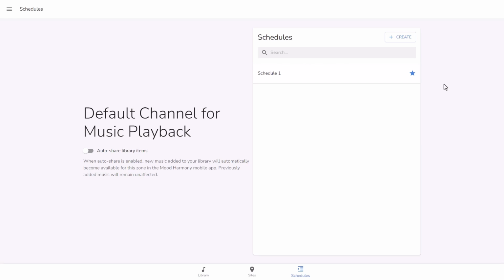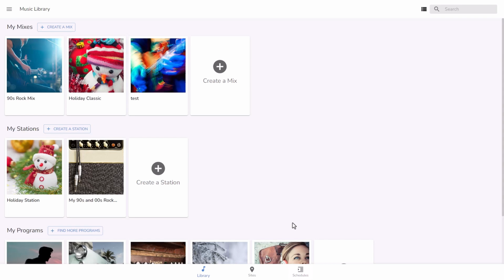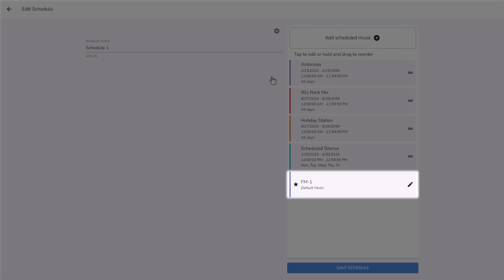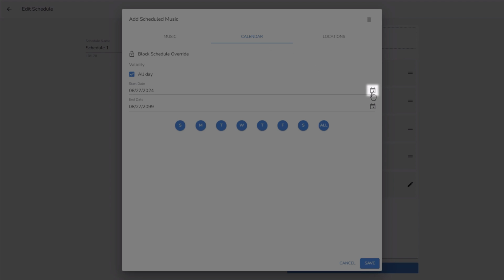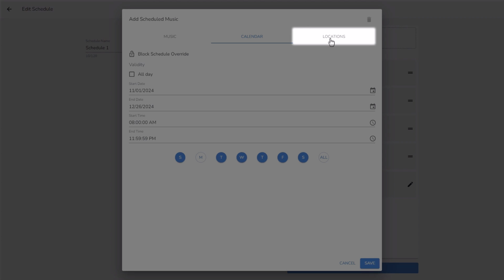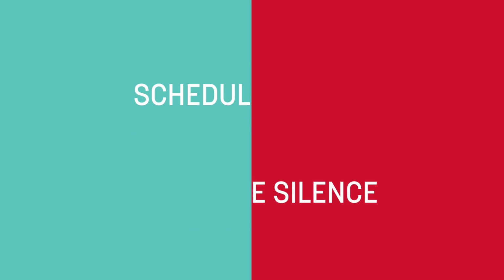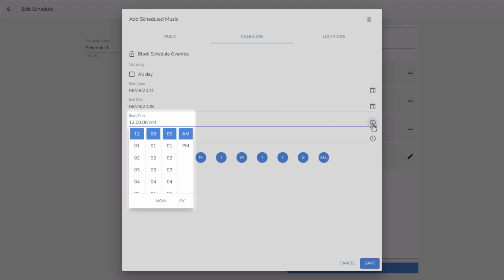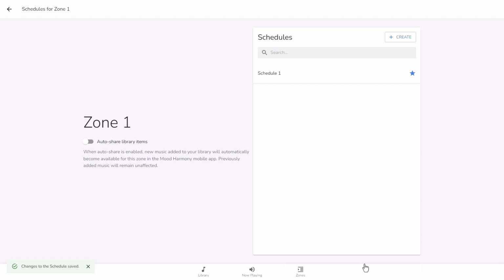Harmony Music - Scheduling Holiday Music and/or Silence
In this video, we’ll show you how to schedule holiday music and/or silence in Harmony music. To login to your Harmony Control

00:00 What is a Music Schedule
00:47 Adding Holiday Music to a Music Schedule
02:58 Scheduling a Holiday Music Selection
04:52 Edit or Delete a Music Selection
05:30 Scheduling Silencing